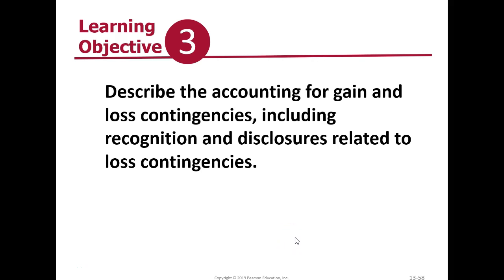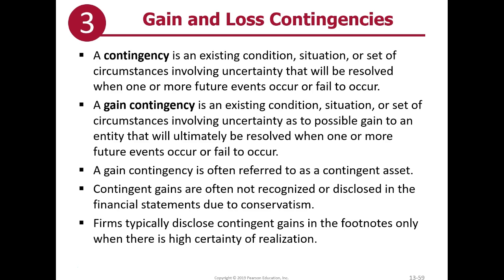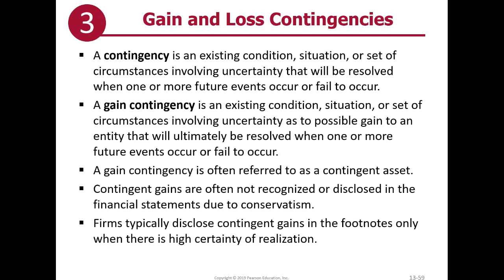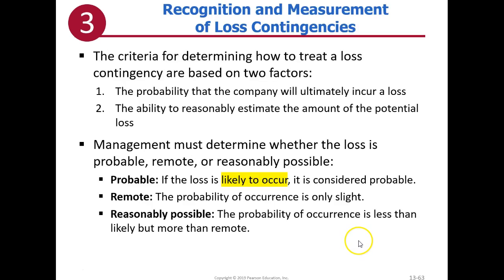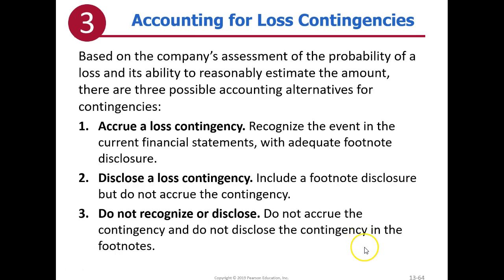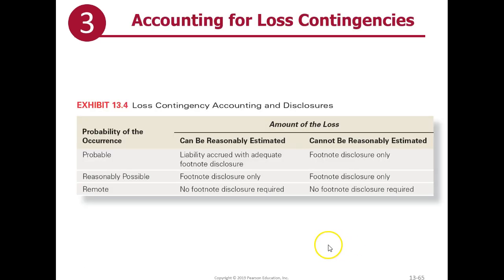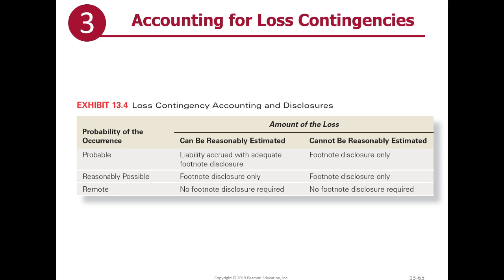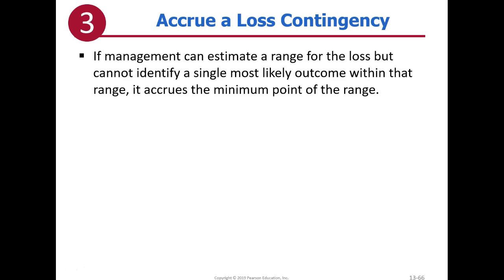Operating Liabilties: contingencies